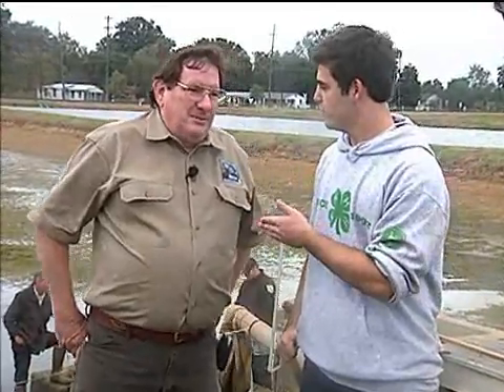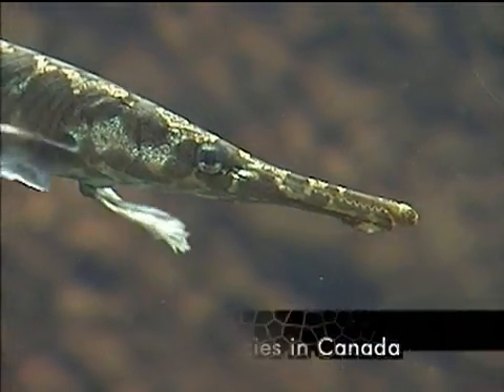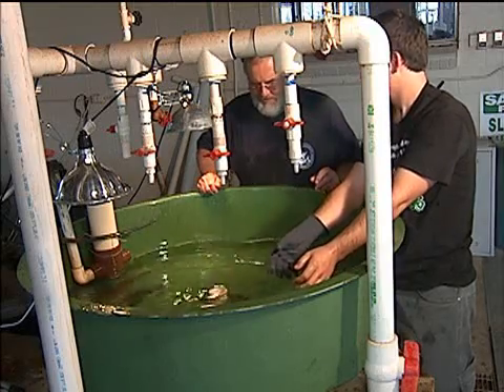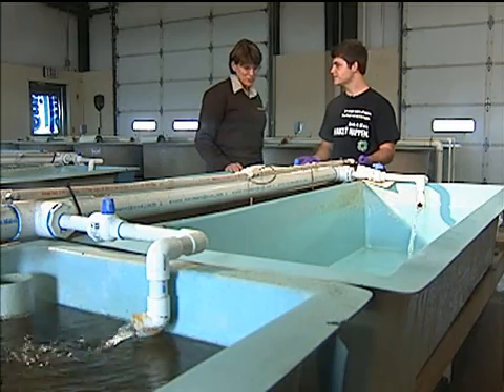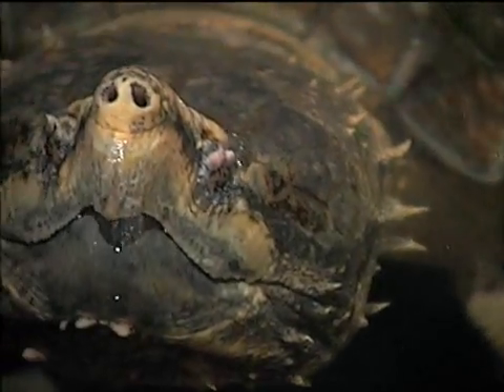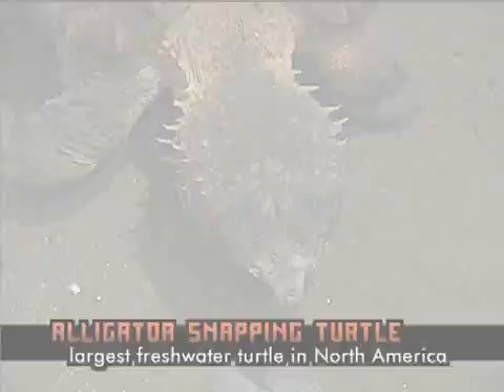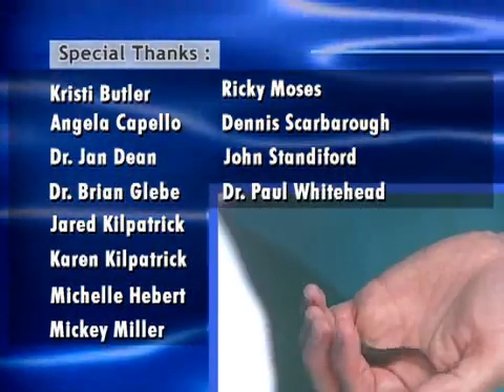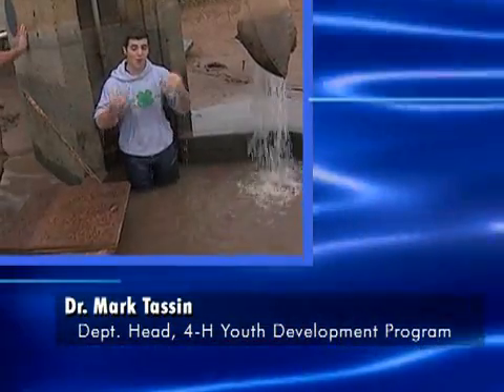Wet Work Explores A Fish Hatchery (Part 2) 1Mbps_Stream.wmv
On this edition of Wet Work, teen host Alex LeBlanc goes behind the scenes of the Natchitoches National Fish Hatchery.  He learns how this facility helps protect endangered species, as well as how it works with state fish hatcheries to help raise commercial fish like channel catfish and largemouth bass- for stocking bodies of water in Louisiana.   He learns the exact science and record keeping of a fish hatchery as he counts young fish and then pours them into a lake.  While at the hatchery, he visits with a guest researcher who is working at the facility to help the endangered spotted gar in Canada and also visits an alligator snapping turtle lab, where he learns what researchers are doing with these young hatchlings in an attempt to help that species as they grow to gigantic sizes in the wild.    Although you won't get as wet as Alex does, you will become immersed in discovering why fish hatcheries are so important to our state.   It's wet and it's work, but Wet Work has never been so fun.  Part 1 of 2 segments